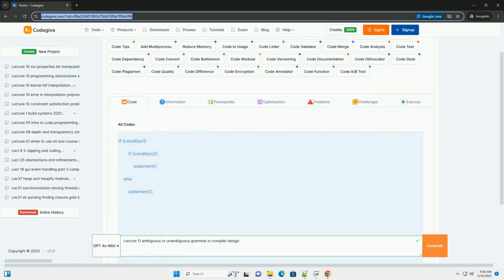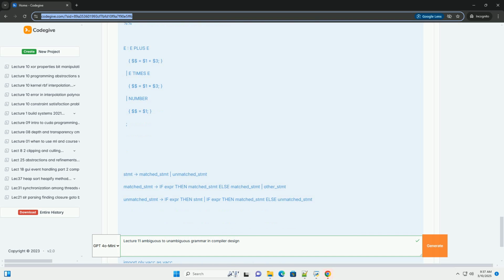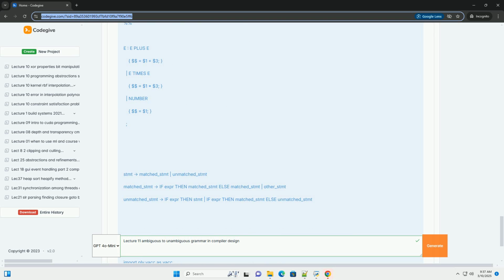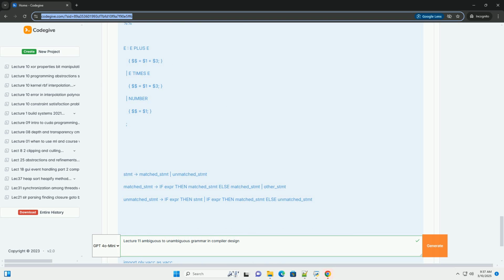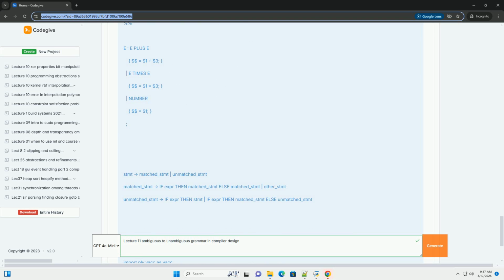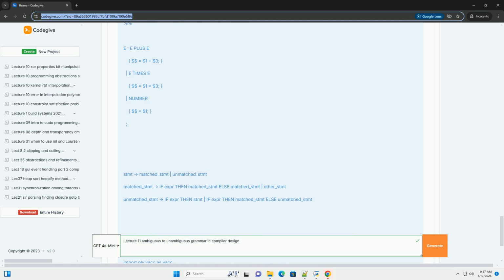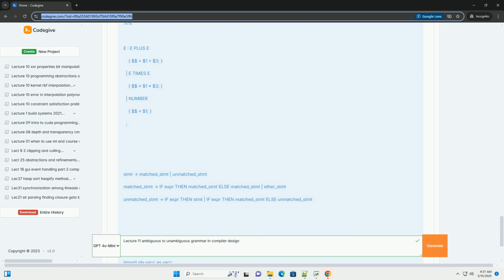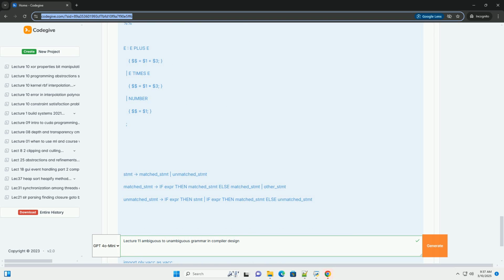Lecture 11 ambiguous to unambiguous grammar in compiler design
lecture 11: transforming ambiguous grammars to unambiguous grammars in compiler design

in compiler design, grammars play a crucial role in defining the syntax of a programming language. a grammar is a set of rules that specify how to form valid statements in that language. however, grammars can be ambiguous or unambiguous, and this characteristic has a profound impact on how a compiler can parse and interpret the code.

**what is grammar ambiguity?**

a grammar is considered **ambiguous** if there exists at least one string (a sequence of tokens) that can be generated by the grammar in **multiple distinct parse trees (or derivation trees)**.  in simpler terms, an ambiguous grammar allows the same expression to be interpreted in different ways, leading to uncertainty about its meaning.

**why is ambiguity a problem for compilers?**

ambiguity poses significant challenges for compilers because:

1.  **semantic uncertainty:** if a compiler can generate multiple parse trees for a single expression, it's unclear which tree represents the intended meaning. this can lead to incorrect code generation or unexpected program behavior.

2.  **parsing difficulties:**  many parser generators (like yacc, bison, antlr) are based on deterministic parsing techniques.  these techniques rely on being able to uniquely determine the next parse action based on the current input and the lookahead tokens. ambiguity violates this requirement, causing the parser to fail or produce unpredictable results.

**common sources of ambiguity:**

*   **dangling else:**  a classic example of ambiguity arises in languages with optional `else` clauses in `if` statements.  consider:

    which `if` statement does the `else` clause belong to?  the inner `if` or the outer `if`?  a naive grammar might allow both interpretations.

*   **operator precedence and associativity:**  arithmetic expressions like `1 + 2 * 3` can be ambiguous if the grammar doesn't clearly define the precedence (e.g., multipli ...

ambiguous grammar
 unambiguous grammar
 compiler design
 syntax analysis
 formal languages
 context-free grammar
 parsing techniques
 grammar transformation
 ambiguity resolution
 language specifications
 parse trees
 grammar simplification
 deterministic parsing
 non-deterministic parsing
 grammar equivalence